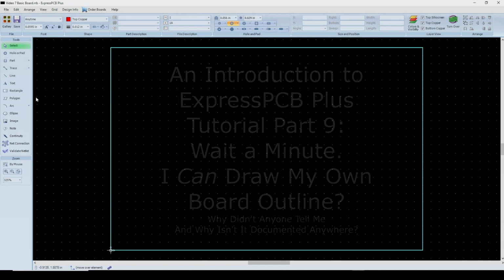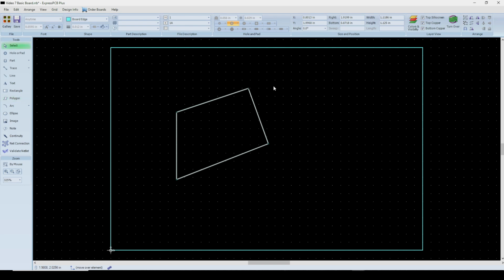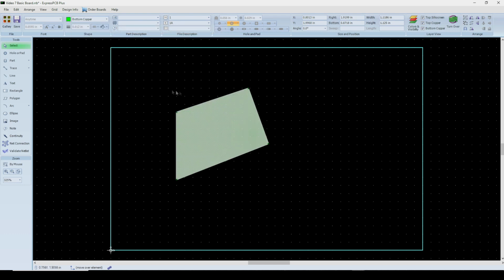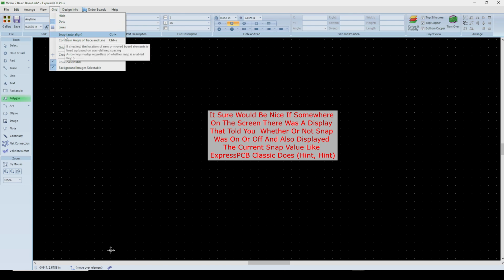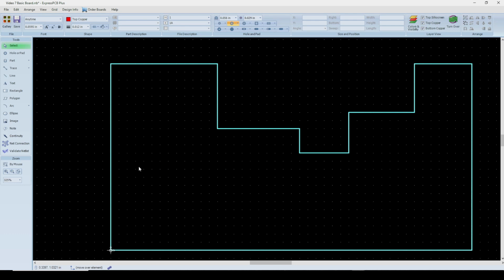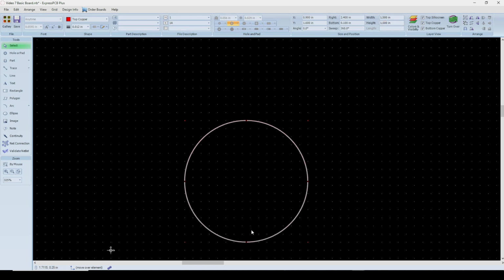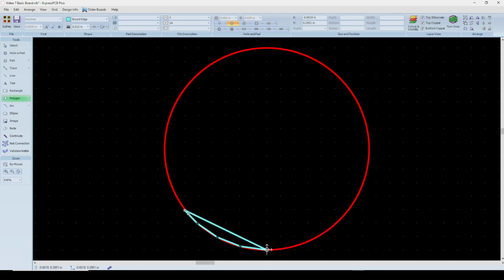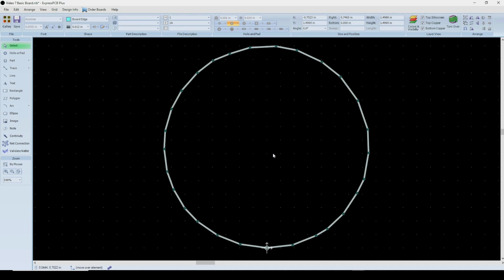Video 9 Wait a Minute You Can Draw a Board Outline?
While screwing around trying to find another method to make a circular printed circuit board, I stumbled on an undocumented feature (Isn't almost everything undocumented in ExpressPCB Plus?) that apparently allows you to erase and draw your own board outlines without modifying the default board. I present that method to you here.